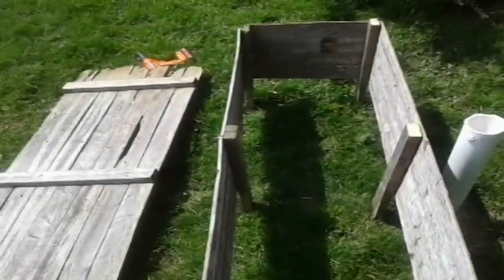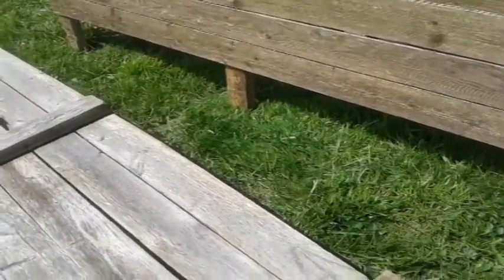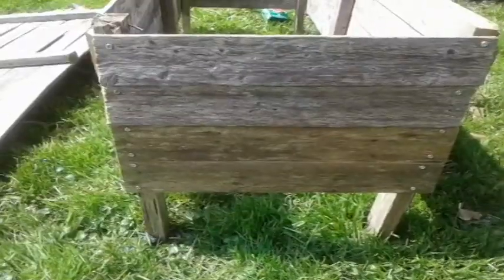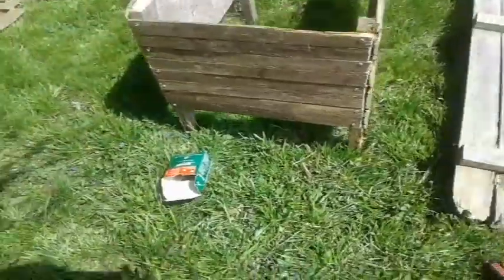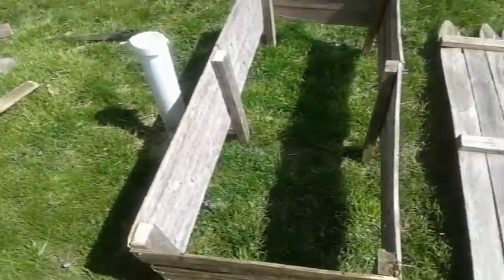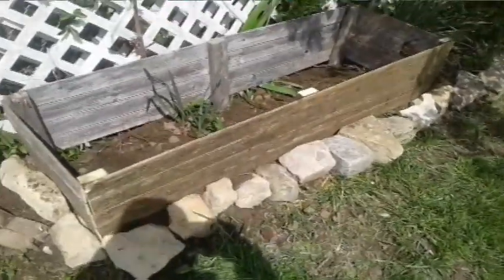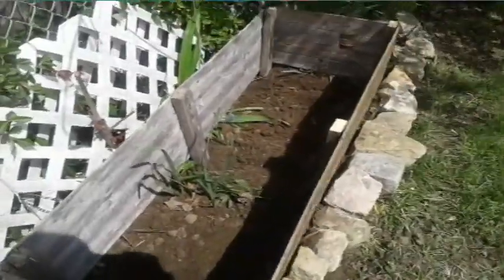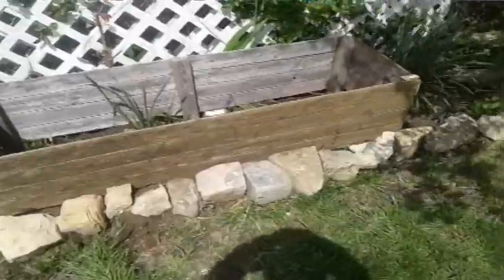Easy Raised Bed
Short video showing how I made a raised bed planter.
Tools Used:Tape Measure, Small Crowbar, Hand Saw, Cordless Drill, Garden Spade